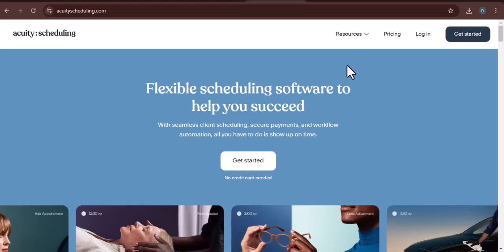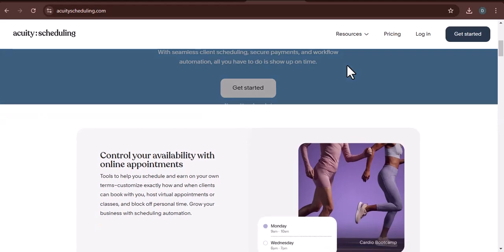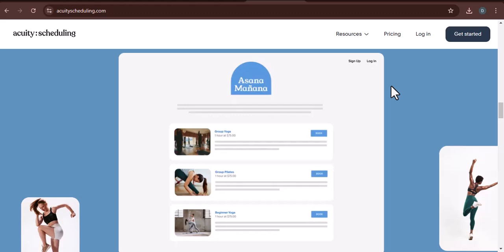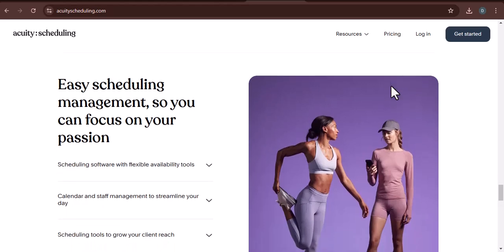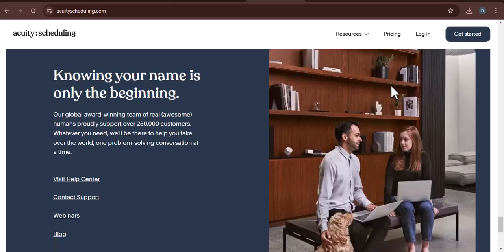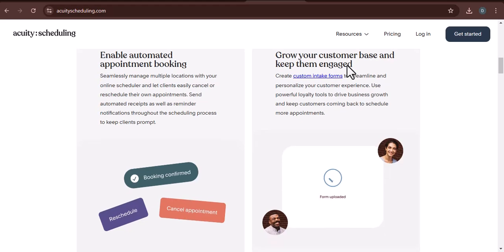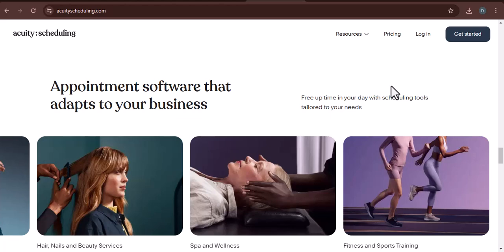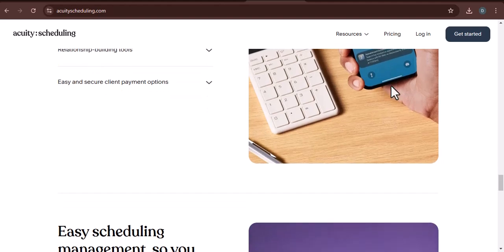Does Acuity do payroll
In this video, you will learn about Does Acuity do payroll

9 YouTube Channel Ideas to Help You Choose Your Own

✅IGNORE THIS
Related Search: